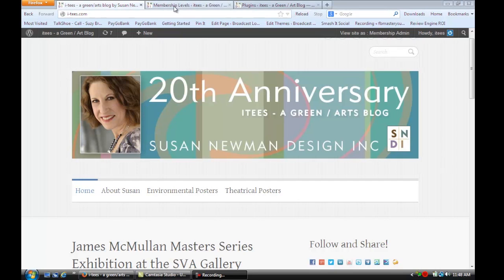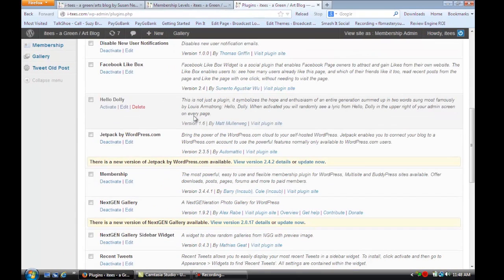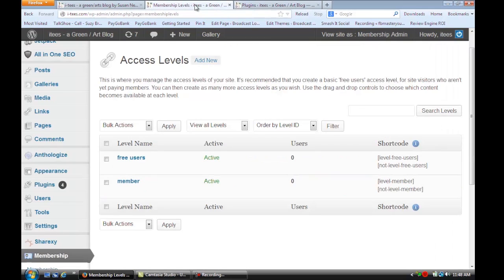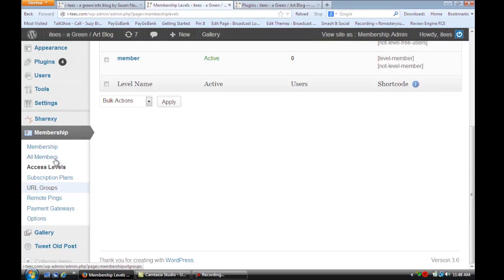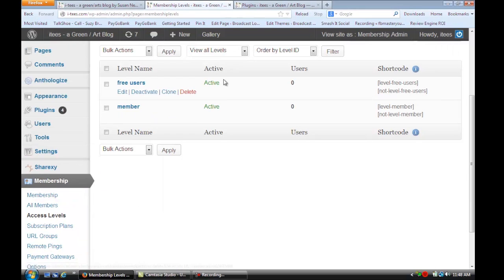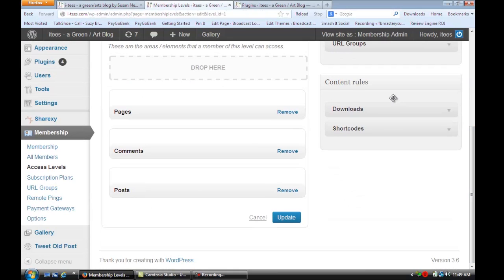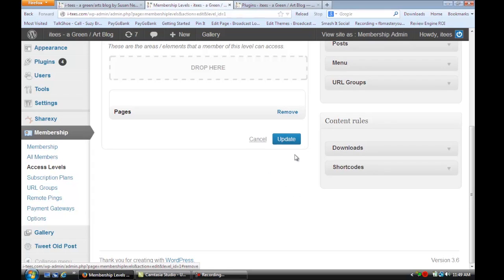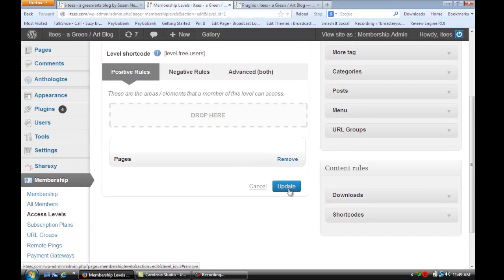How to Make My WordPress Blog Visible to Members Only : Getting the Most From WordPress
Making your WordPress blog visible to members only is a great way to control exactly who can see your content. Make your WordPress blog visible to members only with help from the owner of Susan Newman Design Inc, a successful branding and custom website design studio, in this free video clip.

Expert: Susan Newman
Filmmaker: Josh Tomozolli

Series Description: You can have the best site in the world and it won't actually get any visitors if you don't know how to promote it properly. Get tips on getting the most from WordPress with help from the owner of Susan Newman Design Inc, a successful branding and custom website design studio, in this free video series.